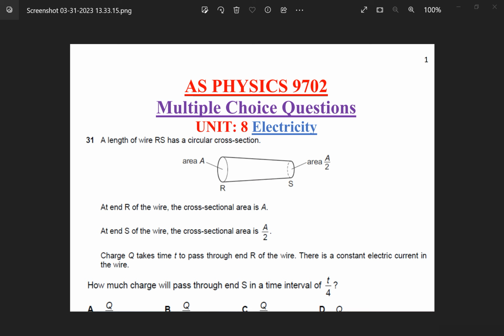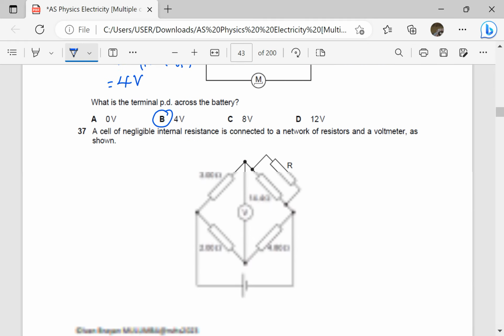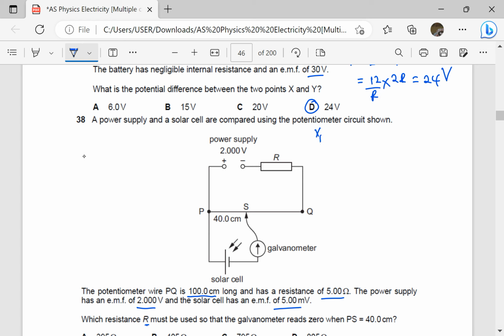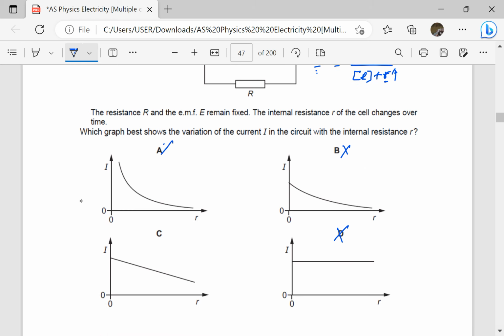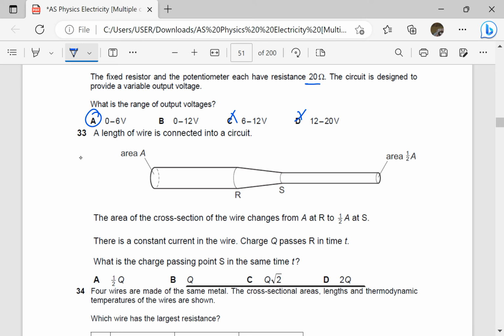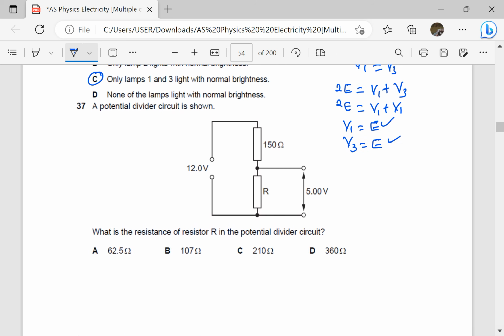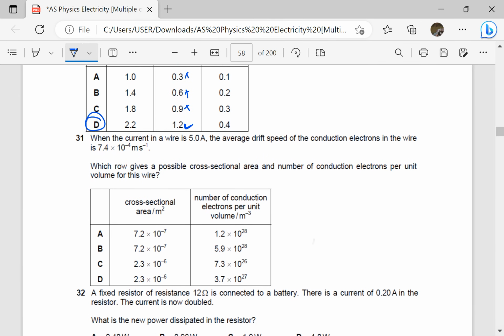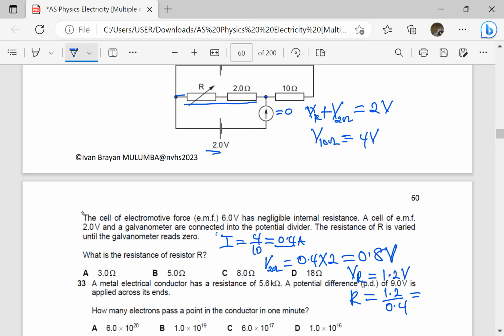Electricity & DC circuits ;AS PHYSICS 9702 [MULTIPLE CHOICE QUESTIONS] Part 3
In this video you will gain confidence to answer questions about , Current, Potential difference, e.m.f, Resistance, Electrical power, Drift velocity, Kirchhoff's laws, potential divider circuits, Potentiometers and a lot more.
Just past the link in your browser or click on it and the files will open automatically. Its completely free
Use the link to get the document with Paper 4 past paper questions if this is your first time on this channel
for paper 2 use the link below to download and print AS questions